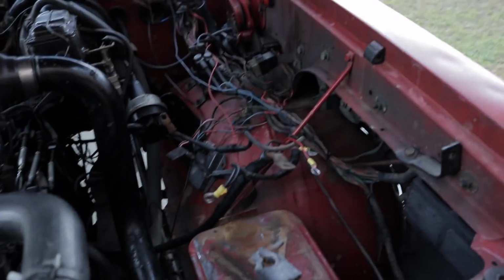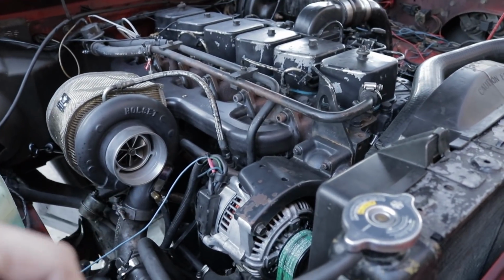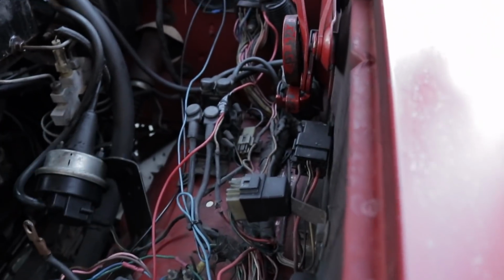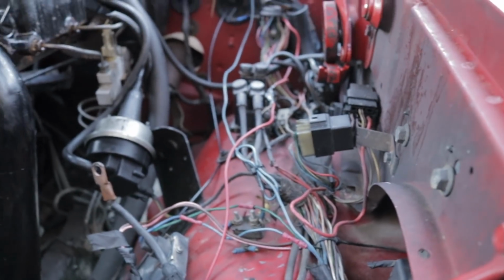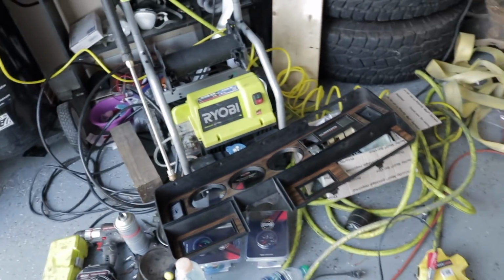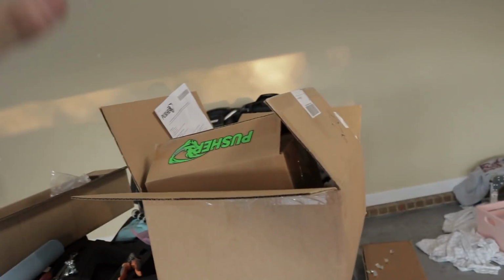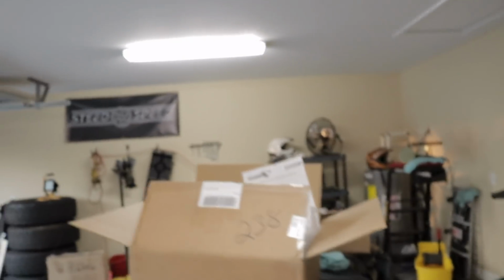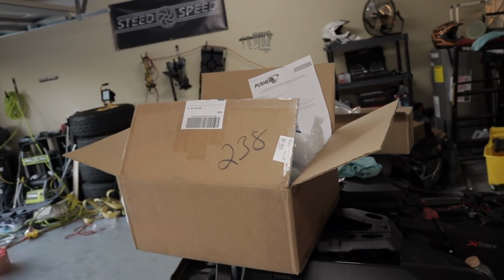12v Cummins is Dead.. RESCUED BY A FORD?!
12v Cummins is Dead.. RESCUED BY A FORD?!

Time For an oil change? Hit my guy Jason up for dealer prices on Amsoil products!

*What I Clean my Trucks With*
Tire Shine
Wheel Cleaner
Spray Wax

*All Garage Must Have Tools*

Top Side Creeper
Milwaukee Sawzall
Underhood Light
Utility Cart

*Camera Equipment*

Canon 80D
GoPro Hero 5
Camera Mic
Mic Deadcat

*Detailing Products Used in The Garage*

TORQ Random Orbital Polisher
6” High Performance Sand Paper
Clay Bar
Soft Block
Utility Cart
6” Random Orbital Sander
3M Rubbing Compound
3M Wool Compound Pad
3M Polishing Pad
MotoGuard 6” SoftHook Pad
Chemical Guys Buffing Pad Kit
Meguires Fine Cut
Meguires Ultra Cut
Microfiber Towels
TORQ 6” Backing Plate
3M 1” Masking Tape
Grease and Wax Remover
2k Primer Grey
2k High Gloss ClearCoat
Tape and Drape
3M Protective Mask
1500 Grit SandPaper
2000 Grit SandPaper
3000 Grit SandPaper
3M Scuff Pad
Tack Cloth

2017 CANAM OUTLANDER 1000 XMR GETS STUCK IN SOME DEEP

Personal Instagram - @Chuck24v